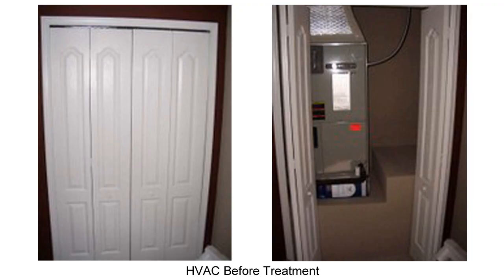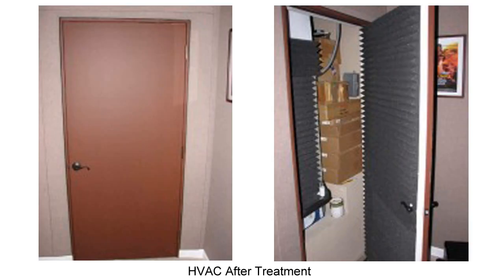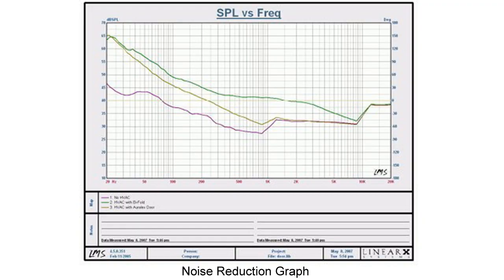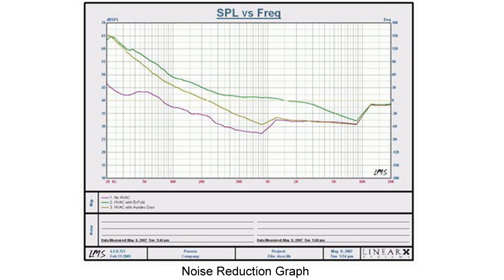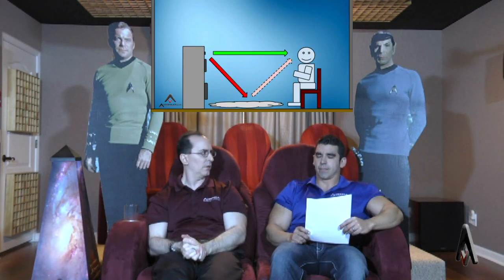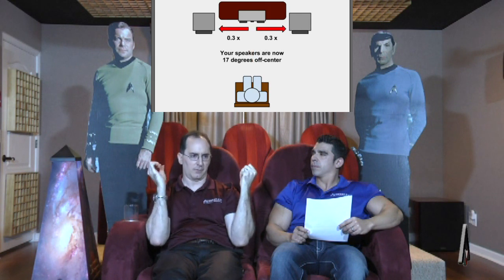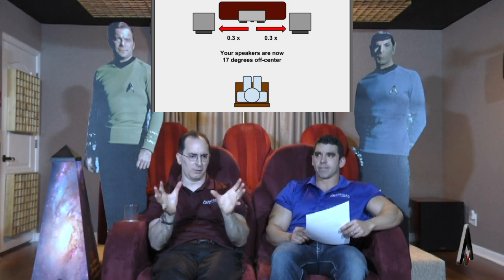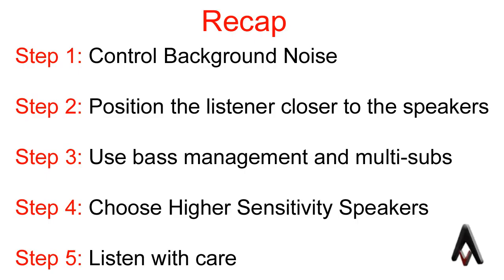How To Increase Dynamic Range of your Home Theater System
- How To Increase Dynamic Range of your Home Theater System: Dynamic range is the ratio of maximum system output to the noise floor.  The dynamic range of human hearing from loudest to softest sound we can perceive is about 120dB.  In reality our home theater systems typically don't approach anywhere near this level due to extreme output requirements from the loudspeakers and the noise floor of the room being too high.  In addition, our ears wouldn't be able to sustain such swings in output without causing irreparable hearing loss.  But does this mean we shouldn't do everything in our power to maximize the dynamic range of our home theater system?  Certainly NOT.  The more you improve upon this ratio, the better sounding your system will be since it would not have to work as hard for you to hear the loudest and softest musical passages with absolute clarity.  In this article and related YouTube video, we provide the five (5) essential steps for improving system dynamic range.